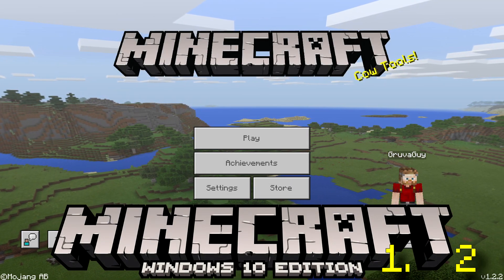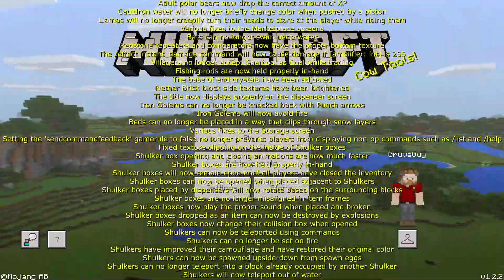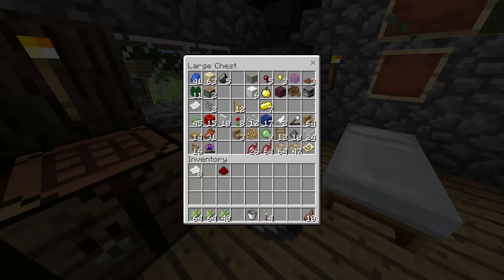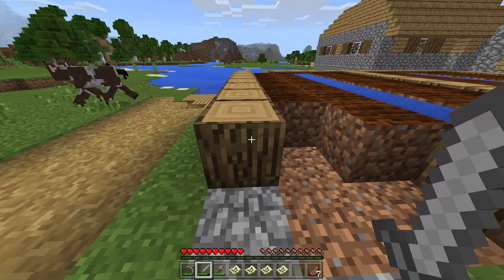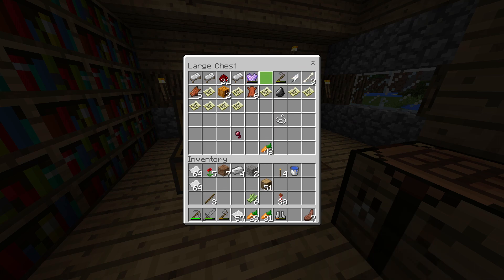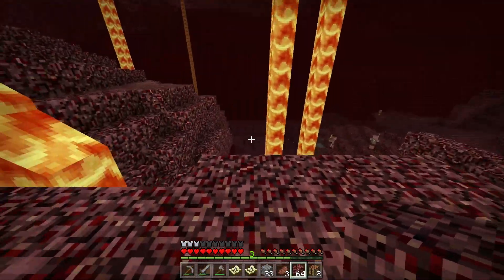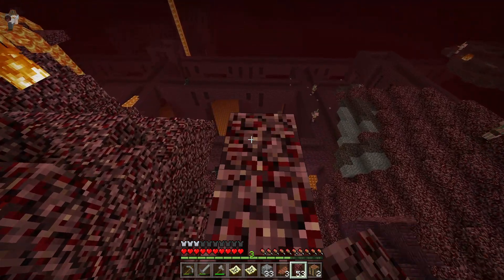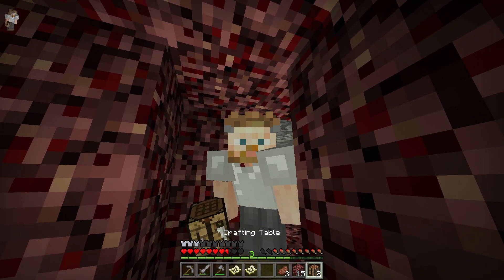"The Magic of Maps" - Playing Minecraft Bedrock 1.2.2.3 with Gruva EP13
Welcome to Playing Minecraft 1.2 with Gruva, This series is going to be focused on playing all the different versions of Minecraft Bedrock Edition right from 1.0.0 and eventually working up to present day Minecraft. I'll be exploring the different features that each update brought and taking note of improvements to basic gameplay (many many small improvements over the years, trusty me). Going to be seeing how the game has changed over the years.

1.2 brought a range of new features including some lovely cross dimension compatibility with Maps. Meaning I can now use maps to navigate the nether to and from the Stronghold :) I'll also be using maps to find chunk borders without the use of coordinates!

About this release
1.2.0, the first release of the Better Together Update, is a major update to Pocket Edition that renamed it to simply Minecraft, added support for the Xbox One, introduced cross-platform gameplay, and leaped the game much closer to feature parity with Java Edition, adding features such as new world options, armor stands, parrots, firework rockets, and more. It was released on September 20, 2017, although the full rollout took a few days due to a large number of distribution channels and target devices involved. Support for the Nintendo Switch was also added to the game, however it was not deployed to that platform initially due to problems with cross-device connectivity and upgrading of old worlds. The target date for Switch deployment was postponed until June 21, 2018.

Get sociable, come over and see GruvaGuy at:
Twitter --- For my latest tweet
Beam --- For regular live streams
Facebook --- because things look better in threes